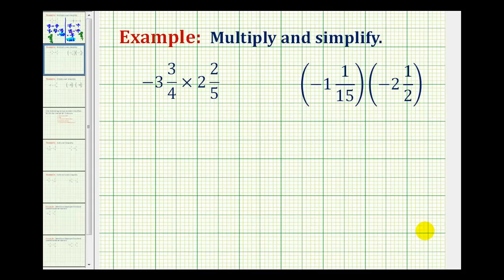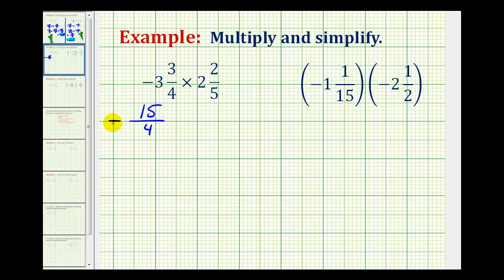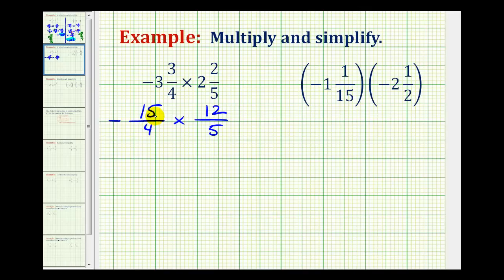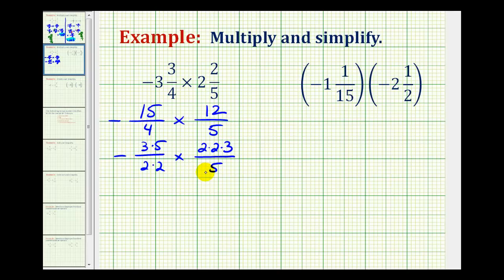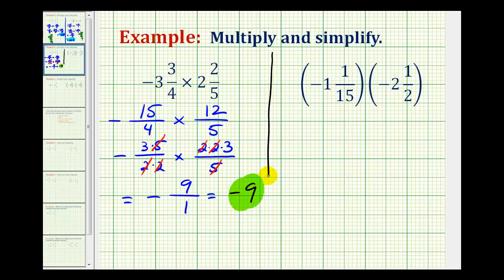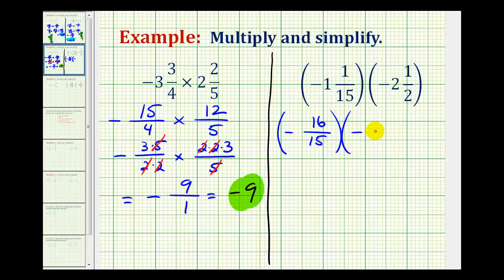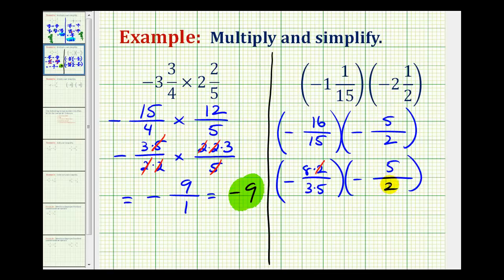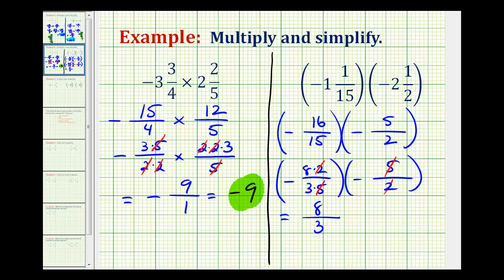Ex 2: Multiplying Signed Mixed Number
This video provides two examples of multiplying signed mixed numbers.